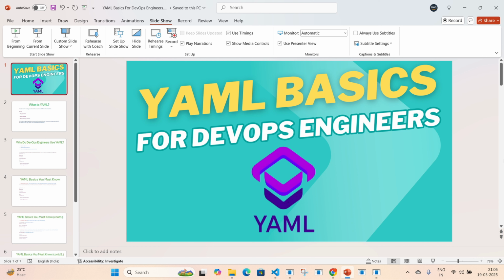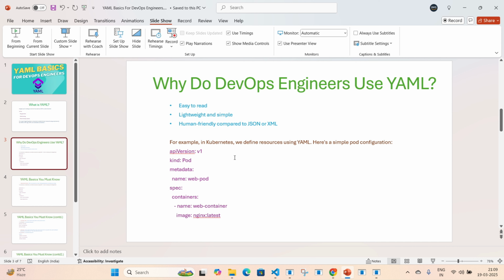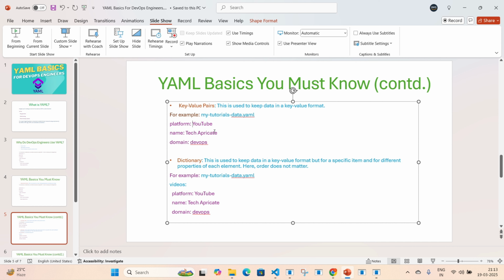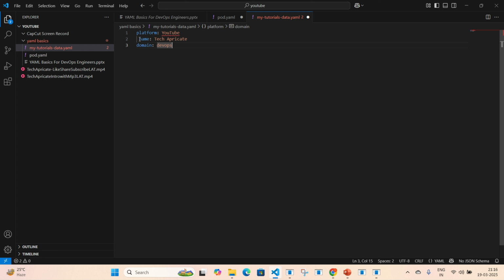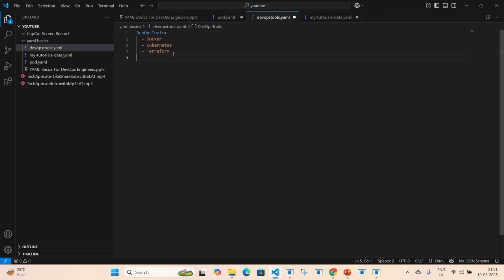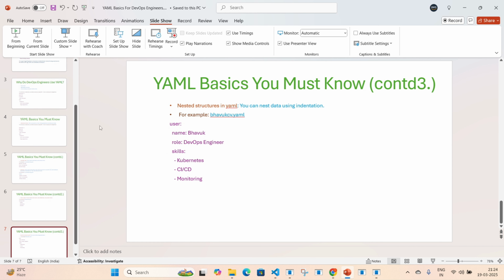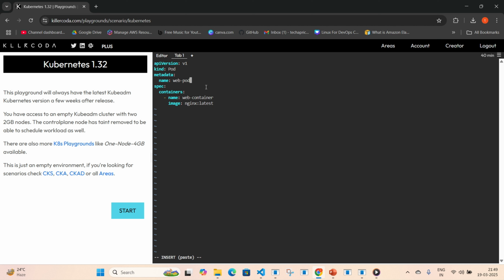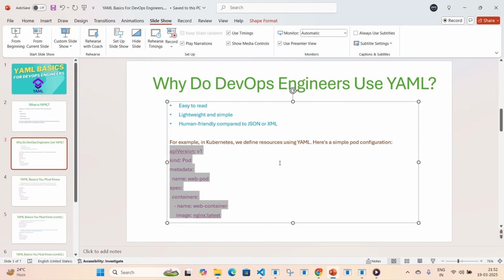15YAML For DevOps and SREs with a Hands-On Demo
YAML For DevOps and SREs with a Hands-On Demo

In this video, I am covering YAML basics for DevOps Engineers. Here is what you will learn:
* key-value pairs, dictionaries, and Lists or Arrays in a YAML file
* Hands-On demo on using a Kubernetes Pod YAML manifest file to deploy inside a Kubernetes cluster
* How incorrect indentation in a YAML file can break your configuration